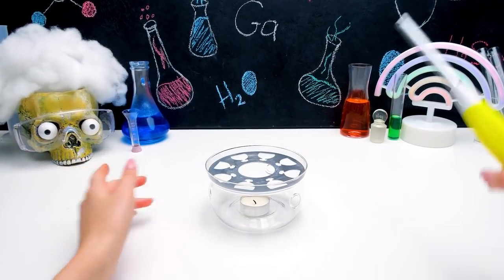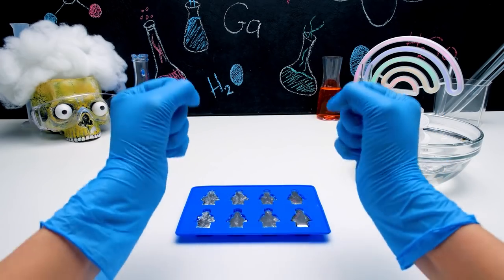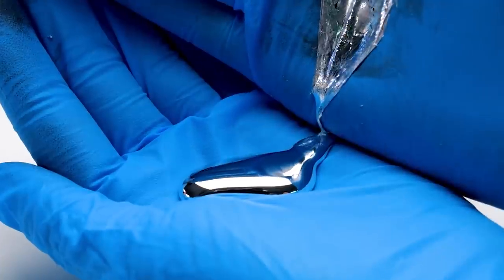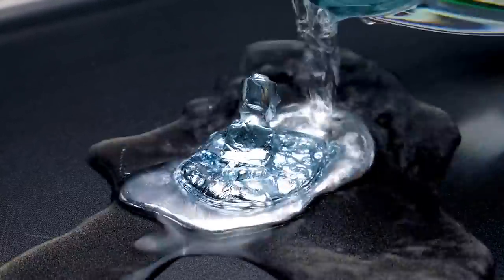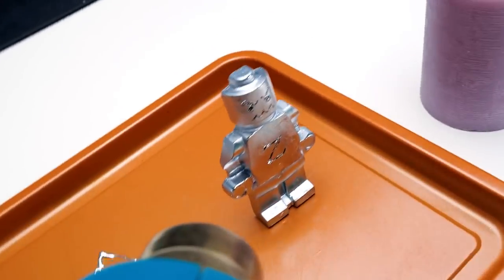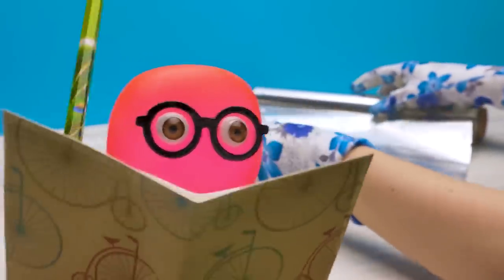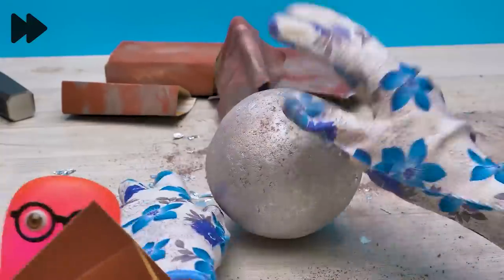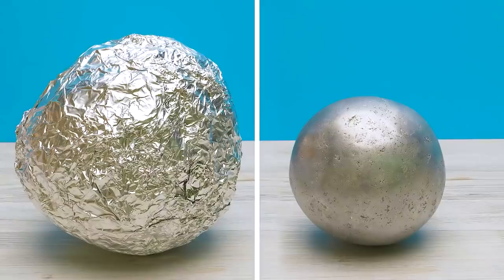Cool Experiments At Home! || Mirror Polished Foil Ball And Lego Figures From Gallium